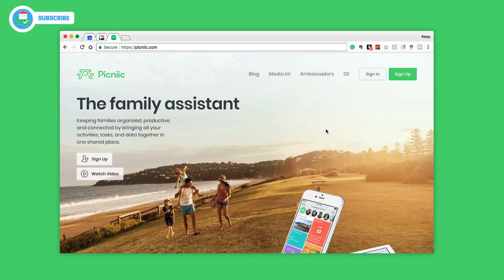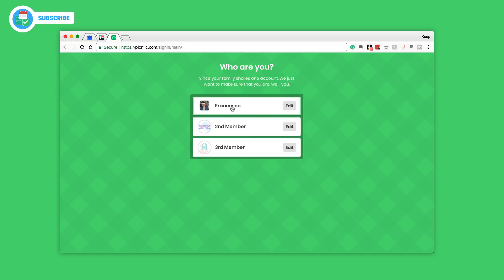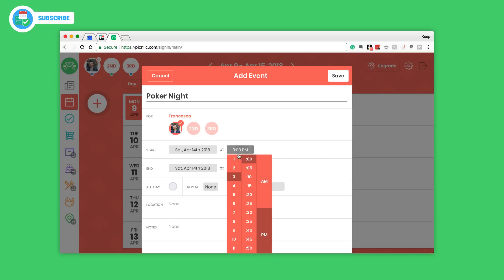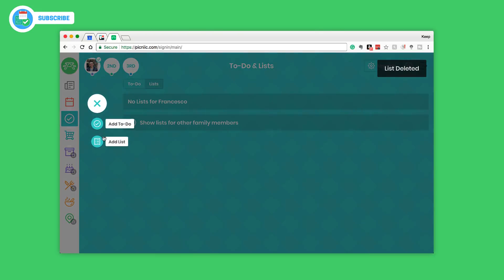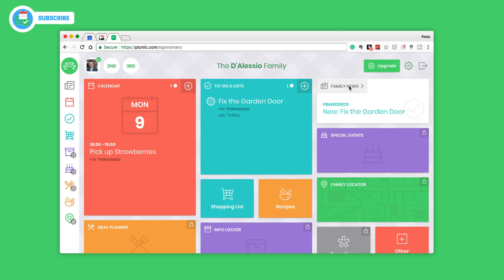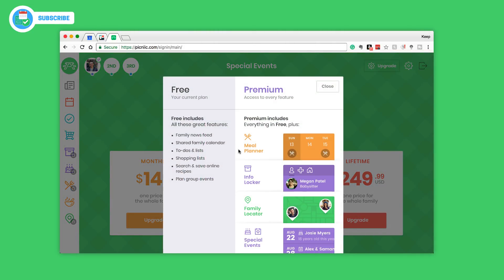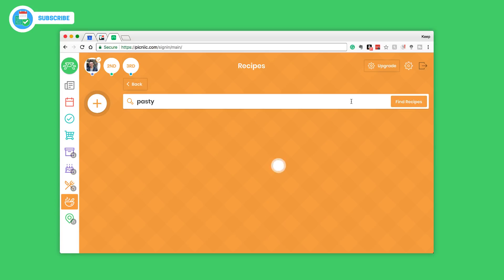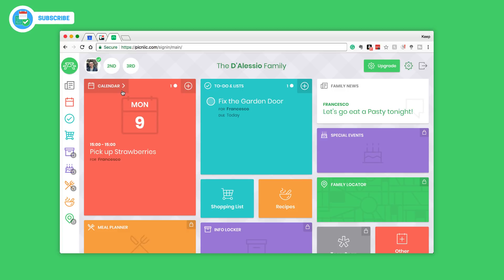Picniic Review | Features, Pricing & Everyday Use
Stop doing busywork! Try Bento Focus Find the best productivity tools with our Being busy as a family can be super stressful and tiring, that's why Picniic exists, to help organize you and your family, let's jump in.

Picniic is one of the niche productivity applications out there, allowing family members to organize their weekly events, tasks, news and information to reduce stress and panic.

(My Picniic Ambassador link)

As one of the stronger family organizers, features are tailored for family members to get organized and ready for their week ahead and all the family.

Today's feature we dive right in and review the full Picniic free application on the web. The resource is also available for iOS and Android too.

▶ PICNIIC REVIEW TIMESTAMPS
1:30 - Signing into Picniic - using profiles
2:10 - Picniic Dashboard
2:40 - Calendar
4:05 - Adding Reminder via Calendar
4:45 - To-Do List App
6:50 - Family News
7:30 - Picniic Premium Pricing
8:30 - Premium vs Free
9:30 - Other Calendars
9:56 - Shopping List
10:06 - Recipes (Online)

Really do hope you enjoy this one guys! All of the resources below for the apps and resources mentioned in this video.

Let me know what apps you use for your month, be great to hear!

// VIDEO DETAILS

We’re continually growing an evolving towards the mission of being supportive of your everyday productivity.